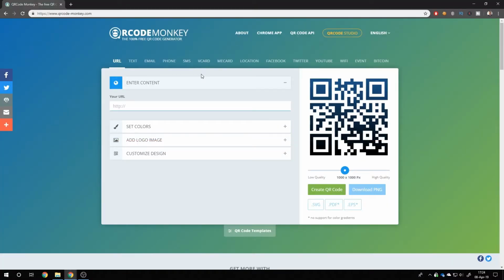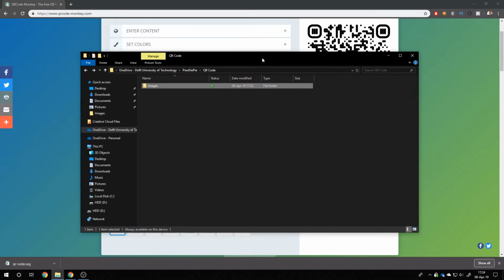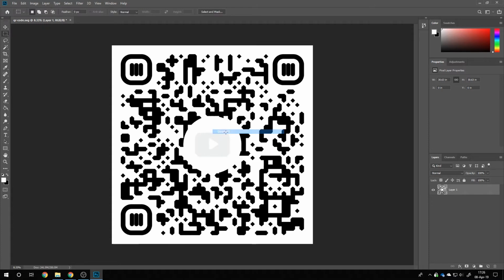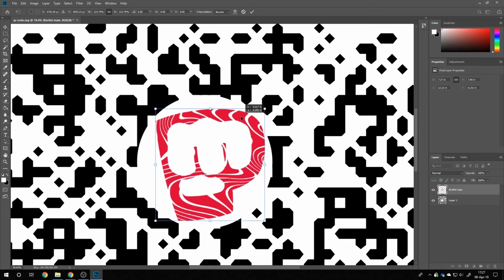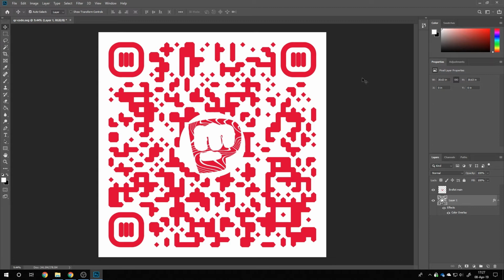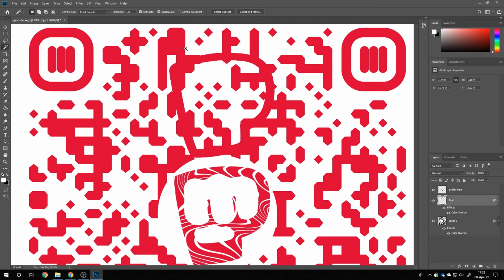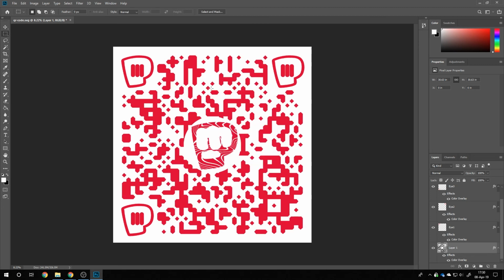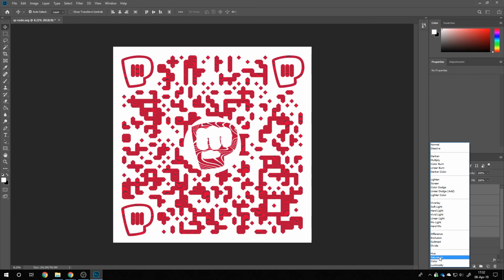Making a Custom PewDiePie QR Code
In this video, I will show you how to make a custom looking QR code in Adobe Photoshop.

▶Microphone voice over: Trust Emita Plus Streaming Microphone

▶Microphone shotgun: Deity V-Mic D3 Pro

▶Webcam: Logitech C922 Pro